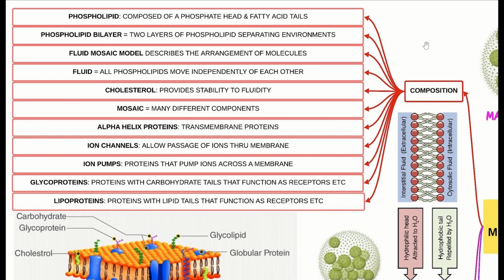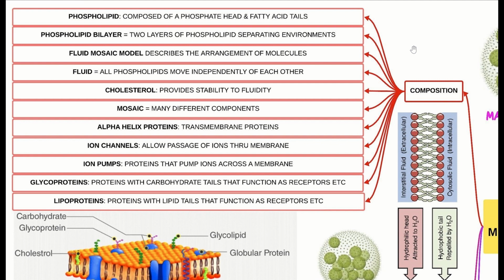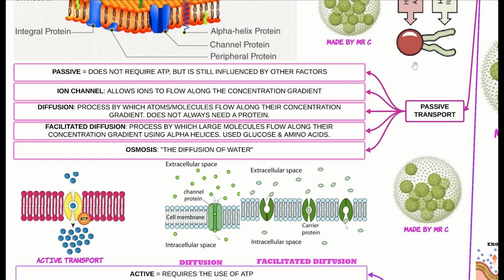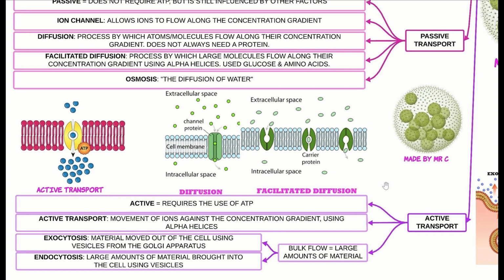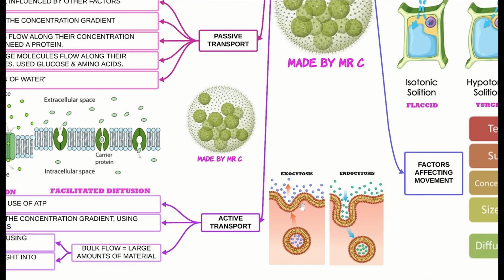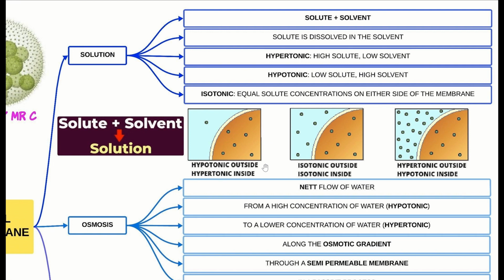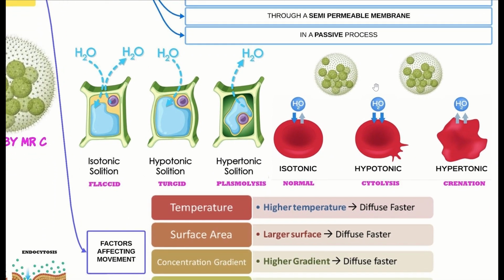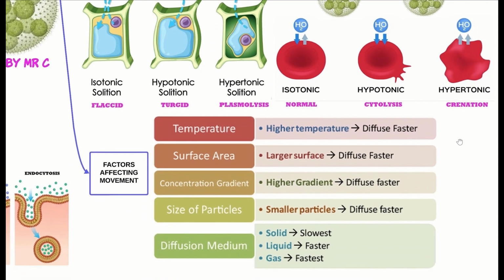The cell membrane and transport thru it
In this Vodcast I talk about the nature of the cell membrane and the types of processes that move molecules thru the cell membrane. First I discuss the Phospholipid Bilayer and then the Fluid Mosaic Model. Next I discusss active and passive movement, before having a deeper look into osmosis and the other factors that influence the rate of exchange.